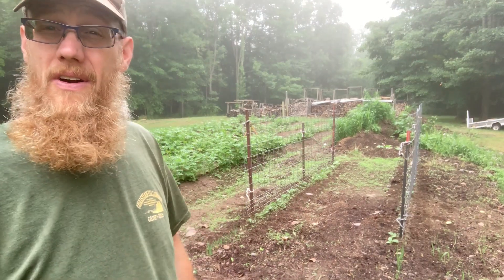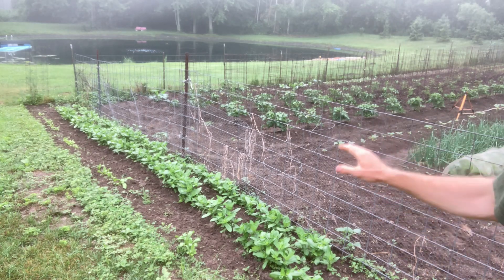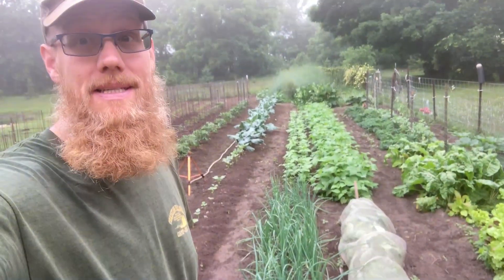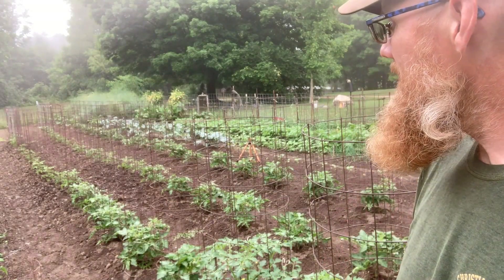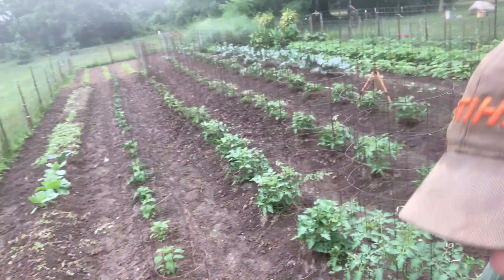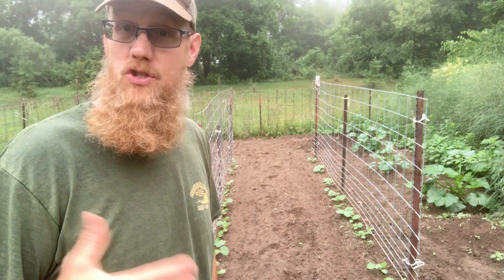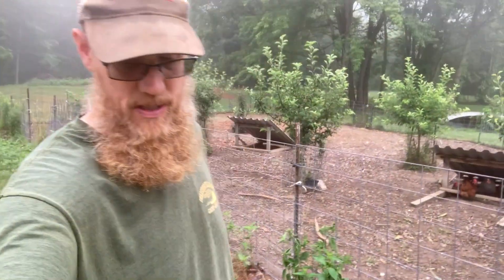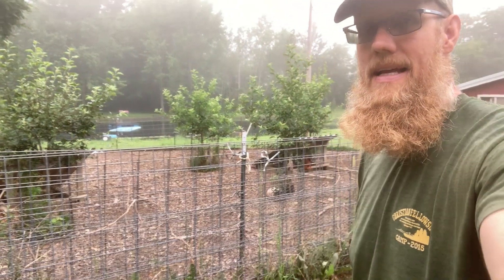What's Growing? June 2023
This is just me rambling on about what we are growing on our little farm this year.

***Link to our Amazon store.  All tested and approved by me